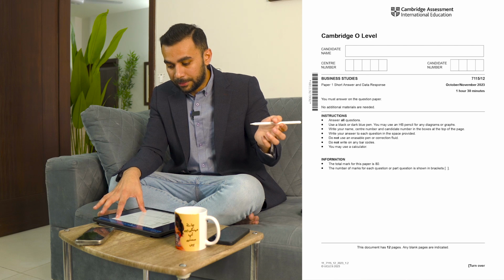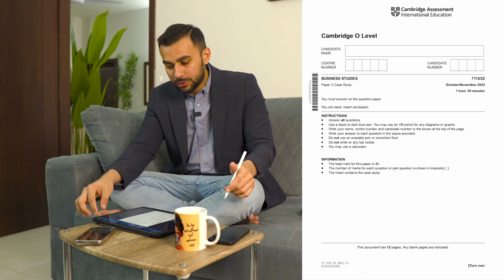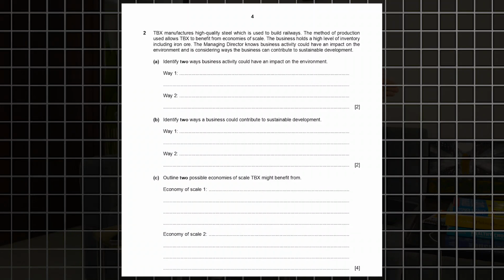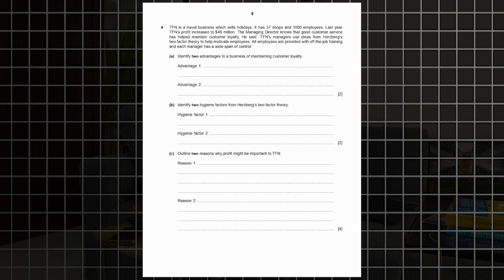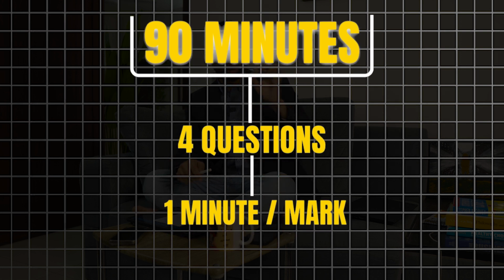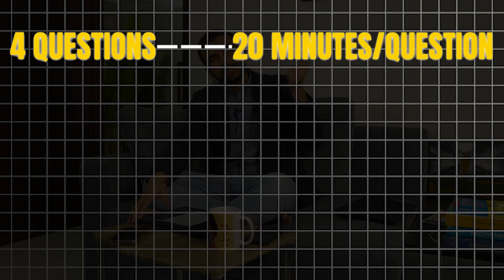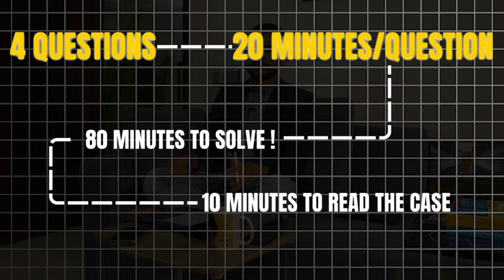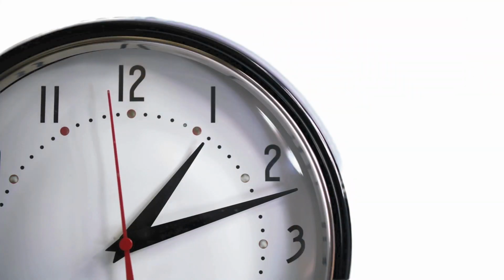How to efficiently plan your O’levels Business Paper 1 & 2 | Exam Tips and Techniques | Asad Kothari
Time can make or break your O-Level Business exam performance. In a paper where every minute counts, knowing how to manage your time effectively is just as important as knowing the content. In this video, I’ll show you clear and practical strategies to take control of your time in both Paper 1 and Paper 2.

Learn how to divide your time across questions, avoid rushed answers, and stay calm under pressure — all while improving the quality of your responses.

If you want to boost your exam performance with smarter planning and better time control, this video is for you.

Smarter planning. Better answers. Let’s get started!